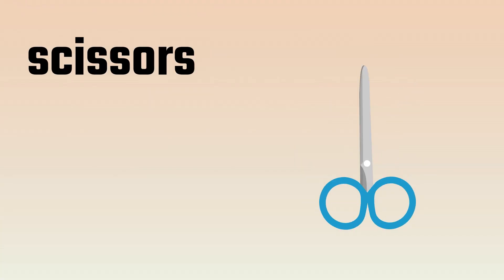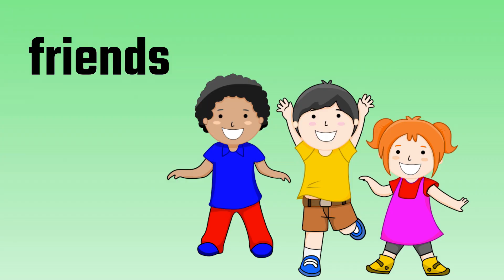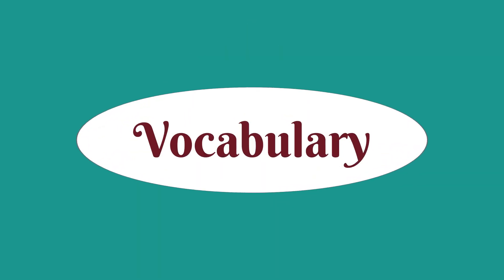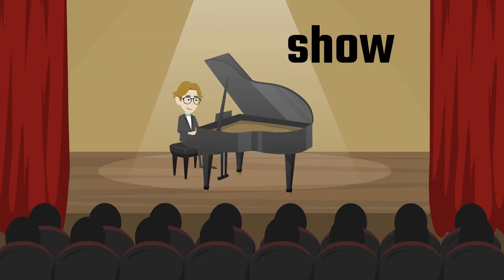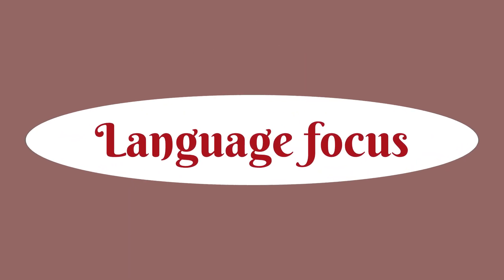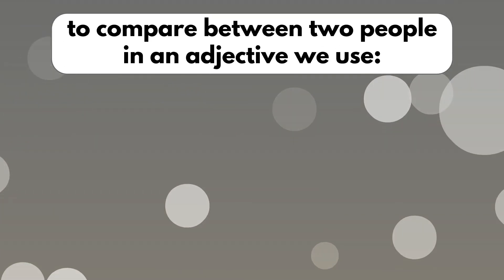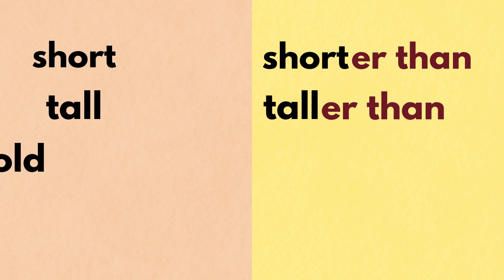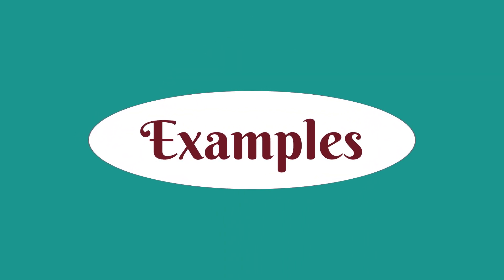Primary 1, Connect Plus, Unit 2, Meet my family, Part 5 | English for kids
Enroll in our school for free and enjoy our grammar courses